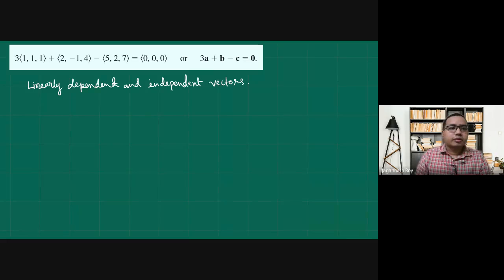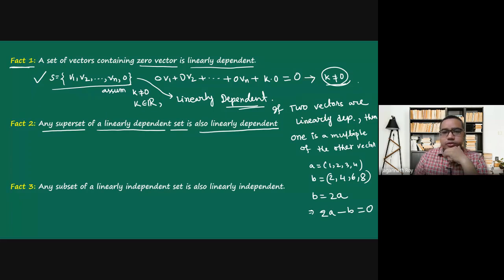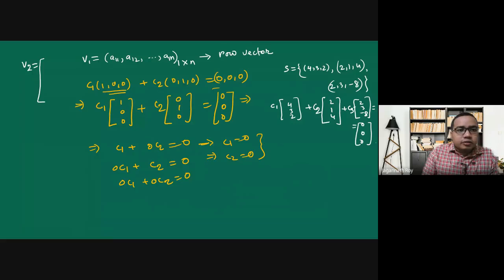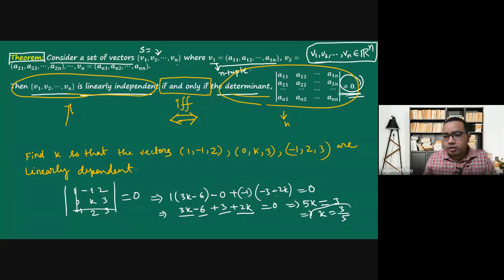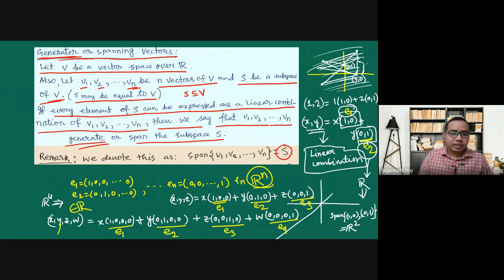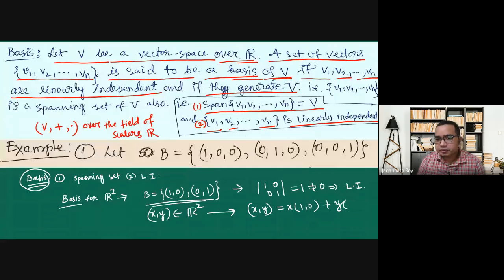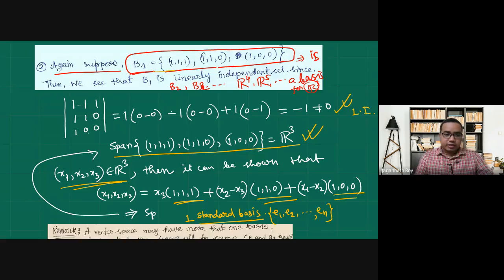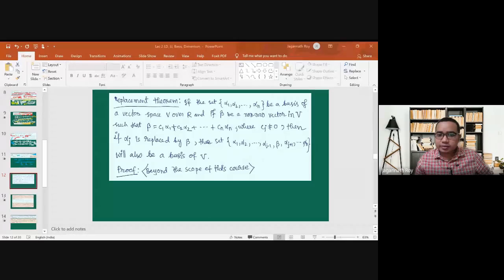Lec 2: Linear dependence and independence, Basis of a vector space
1) Linear dependence (LD), Linear independence (LI)
2) Some facts and theorem on LD and LI
3) Basis of a vector space